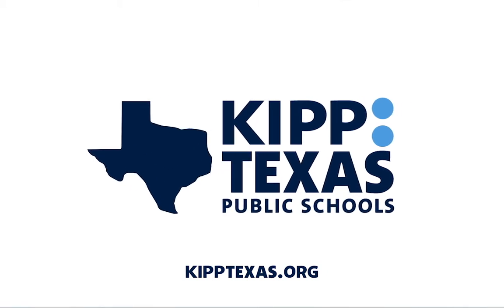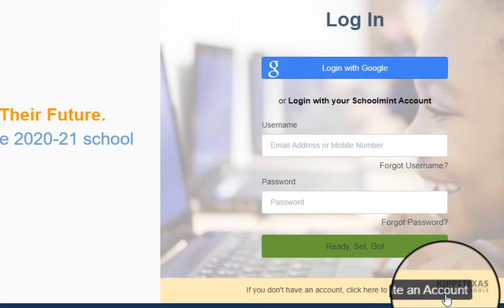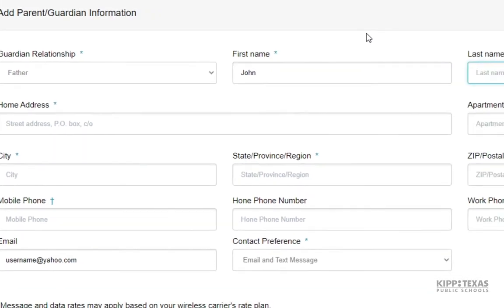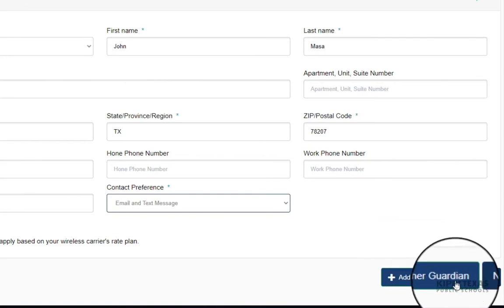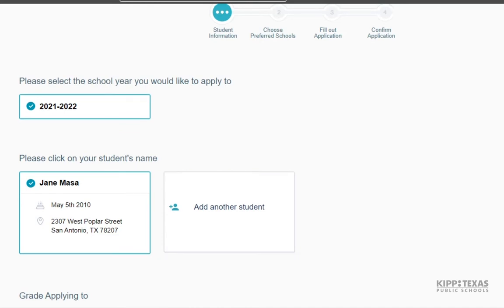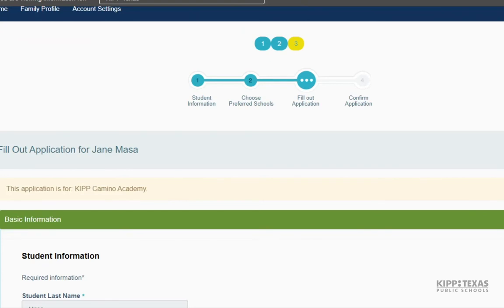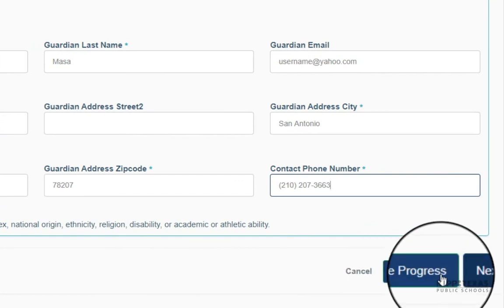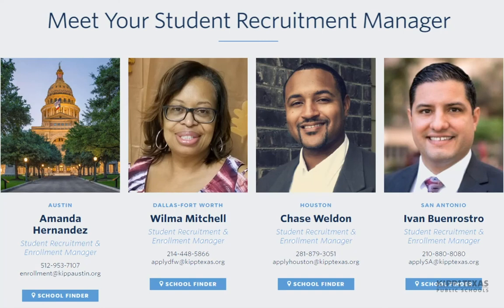Step-by-Step: How to Apply for a Seat at KIPP Texas Public Schools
Questions on the lottery application process? Watch this step-by-step guide where we walk you through it.